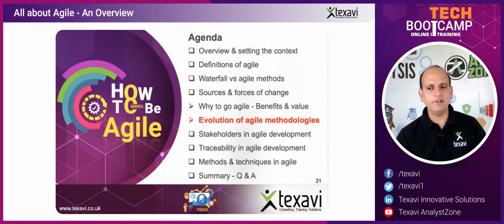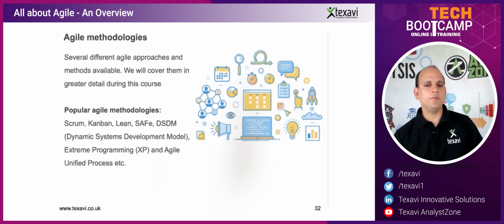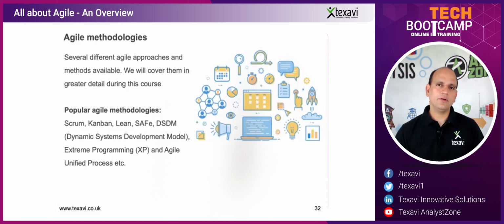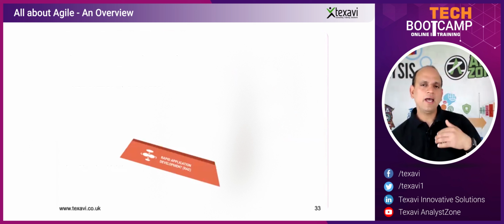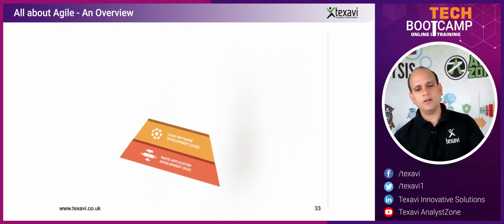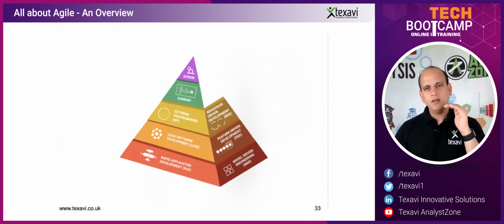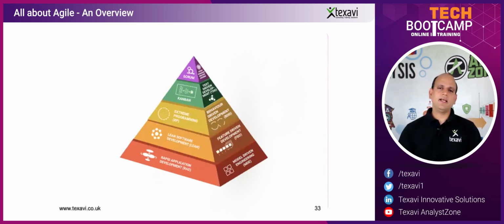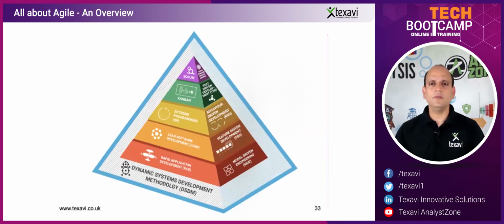Scrum, Kanban, Lean, XP, SAFe, TDD and More...Origin and Evolution of Various Agile Methodologies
In this video from Texavi, Pardha Mantravadi takes us through the origins, evolution and purpose of different agile methodologies over the past few decades. These agile methods come in different flavours, shapes, sizes and purposes - some like Scrum, RAD and XP are good fit for developing products and applications in small teams, while some others such as SAFe, DSDM etc. are great for enterprise platforms involving large teams. Some of these methods are suitable for new product development while some others are perfect for improving processes and supporting the existing products.

Check out the video to learn the various flavours of agile methodologies and understand which one fits where and how to make the best use of the specific agile methods in a given context.